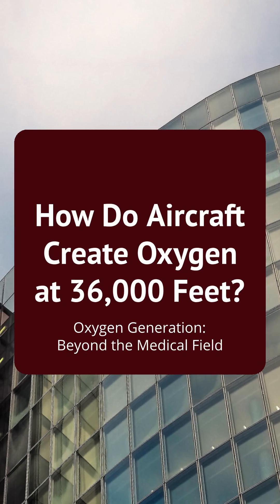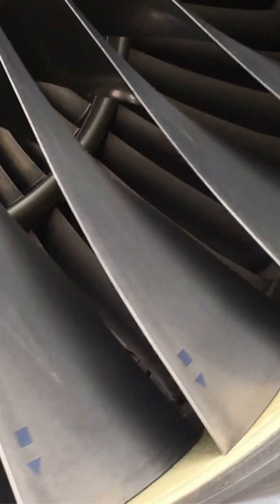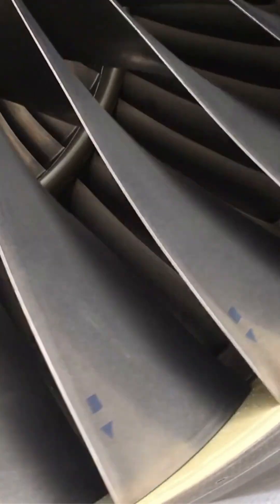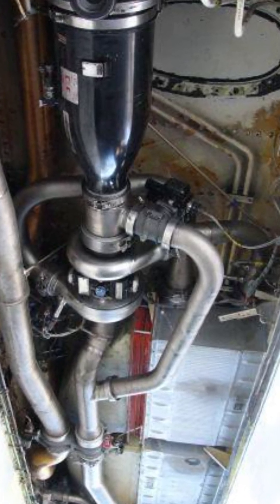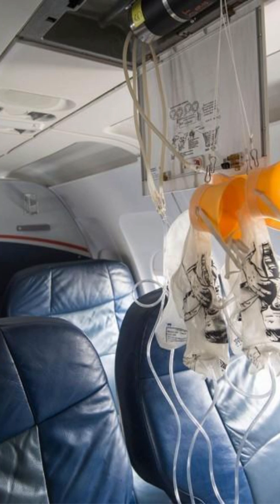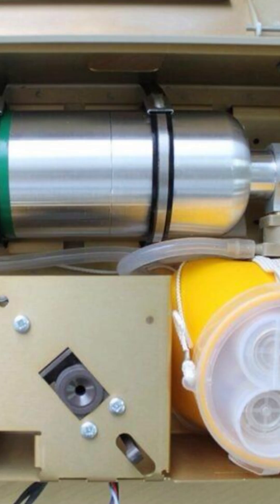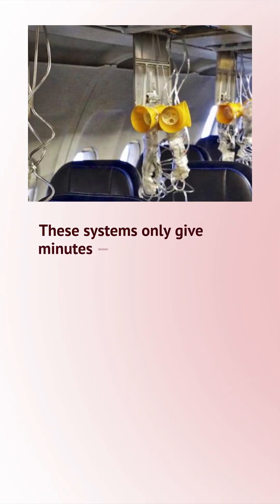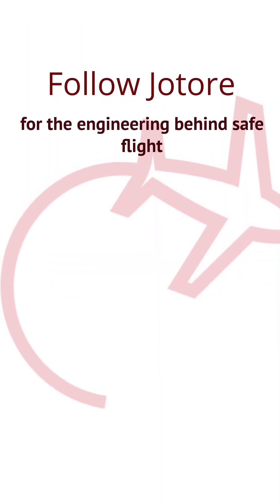Aircraft Oxygen Generators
Oxygen generation in aviation isn’t about comfort — it’s about survival at altitude. Invisible and complex, these systems remind us that:
In aviation, the most critical systems are often the ones passengers never see.